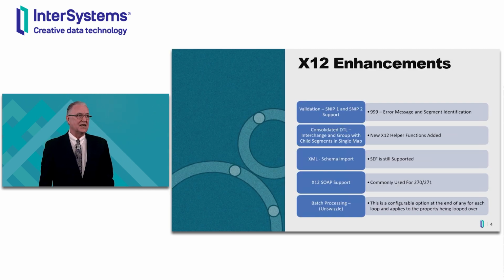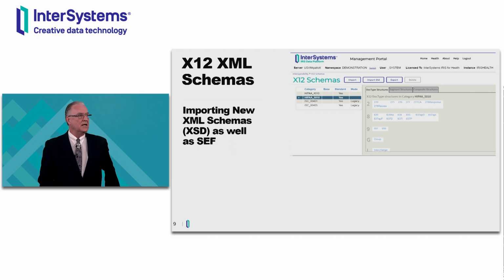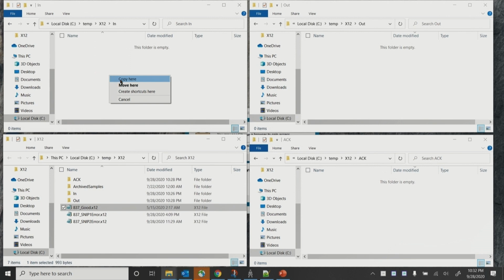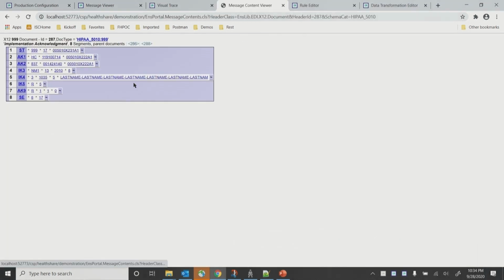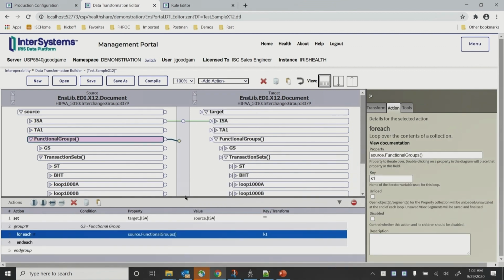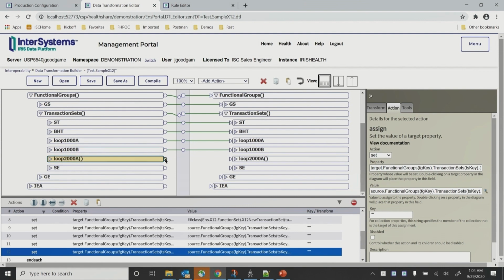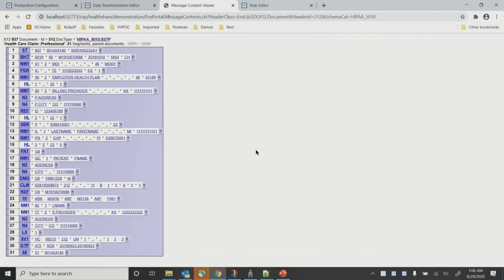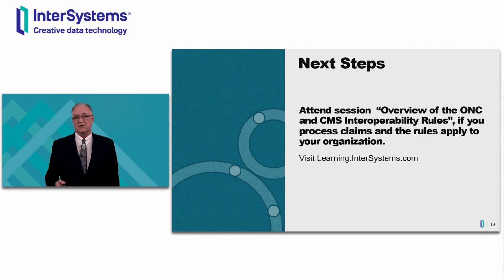Showcasing New X12 Enhancements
Learn about several key X12 enhancements now included in InterSystems IRIS for Health and InterSystems HealthShare Health Connect. Enhancements include SNIP validation of X12 documents and notable DTL improvements specifically for X12, which enable you to handle X12 data in a variety of interoperability use cases more easily and effectively.

🗣 Presenter: John Goodgame, Sales Engineer, InterSystems

Questions?